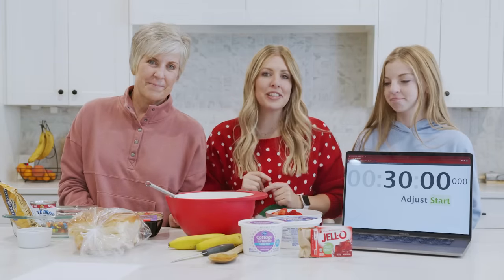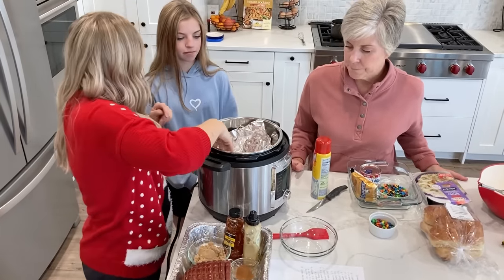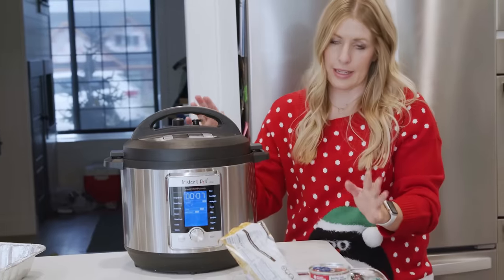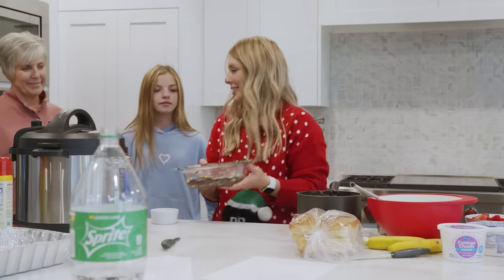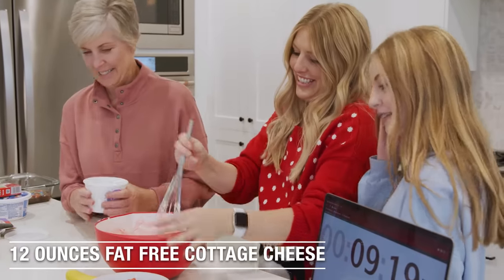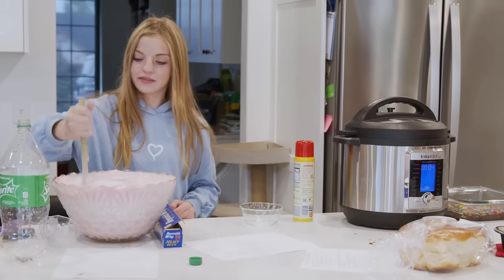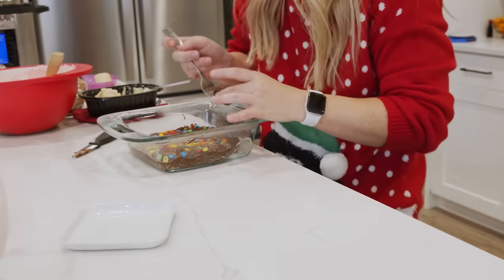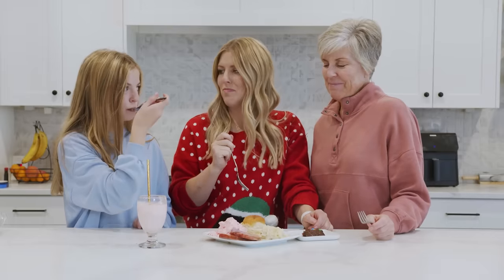I made AN ENTIRE Christmas Dinner in 30 Minutes!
We all LOVE Christmas dinner, but don't always love how long it takes to make!  So today we are making a large Christmas dinner in 30 minutes. The best part is, you can do it too!!! Grab a few people and dinner can literally be done in 30 Minutes!

Timestamps and Recipe Links:

00:00 Christmas Dinner in 30 Minutes

00:14   Grandma's Frappe Recipe:

01:16  Instant Pot Honey Glazed Ham Recipe:

04:04 3  Ingredient M&M Fudge Recipe:

06:17   5 Minute Strawberry Jello Salad Recipe:

10:57 Taste Test

Need more fast, delicious meals? You can find more of my favorites HERE:
These EASY 30 Minute Meals will Change Your Life